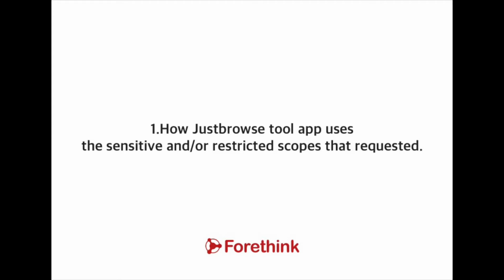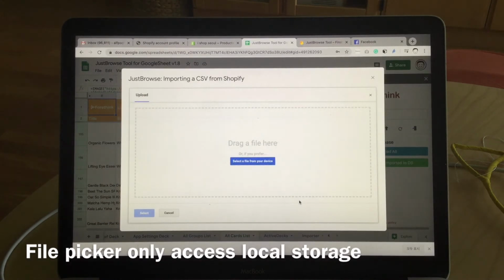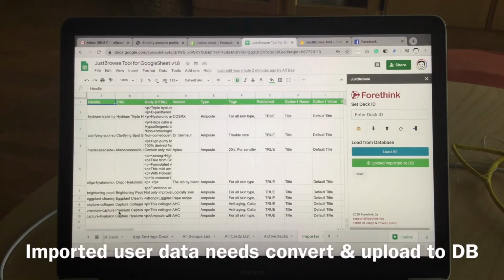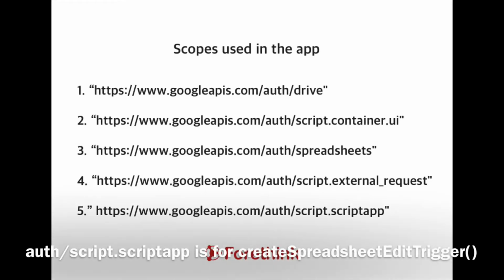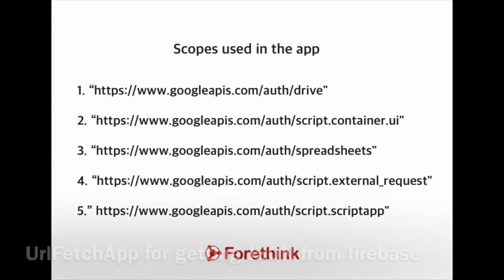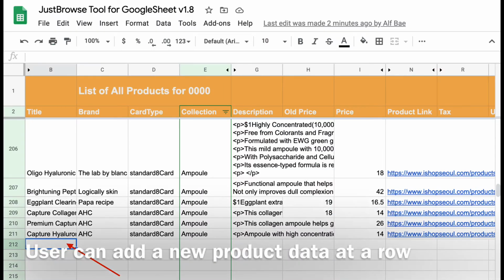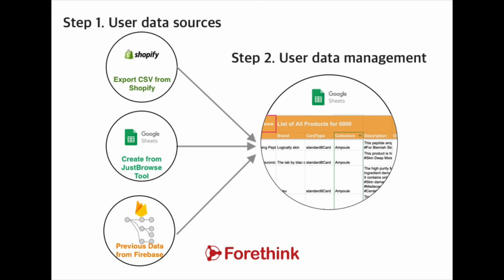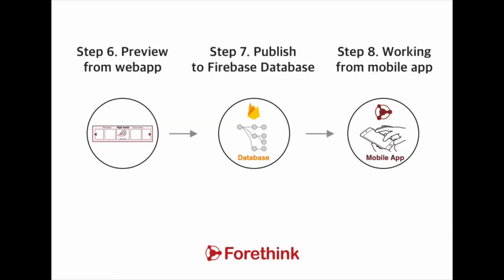JustBrowse tool for Google Sheets Demo functionality explainer 21052020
Demo to show the app's functionality. Answers.
1. How the app uses the sensitive and/or restricted scopes that requested for this project.
2. How your project JustBrowse Tool (id: justbrowsepilot) will access data.
3. If your app is a task automation platform:
 How to create and automate API workflows.
 Which direction user data flows in.